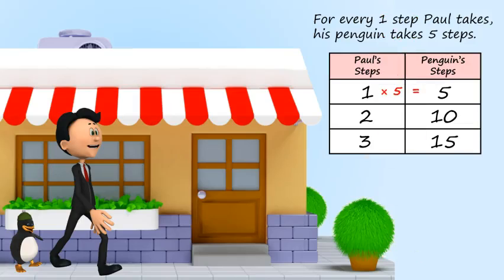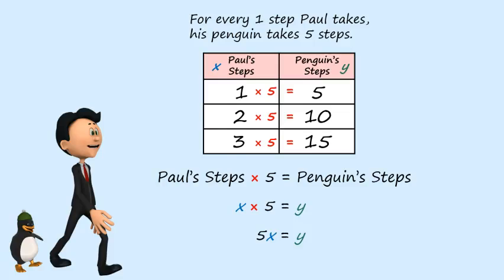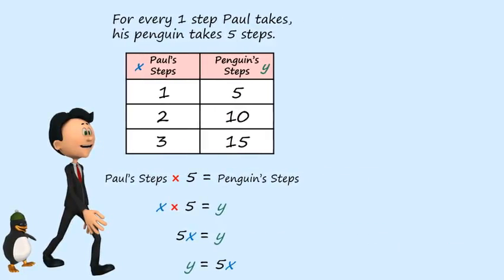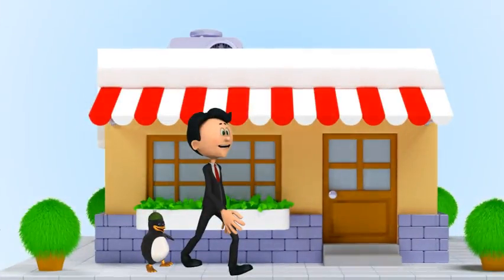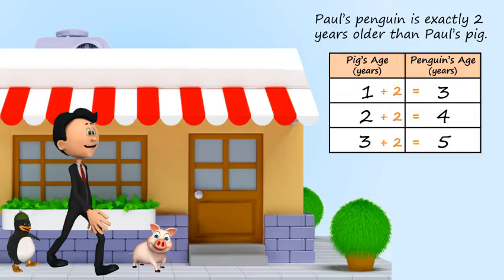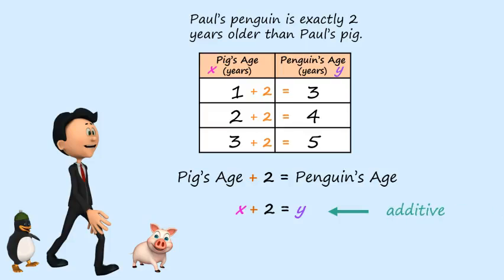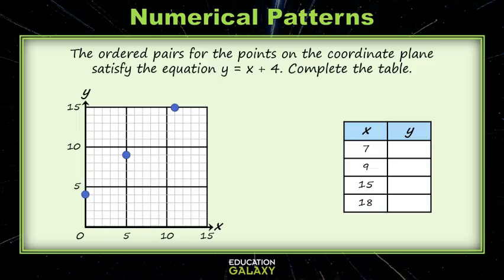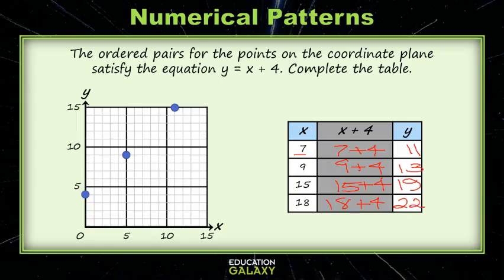5th Grade - Math - Numerical Patterns - Topic Overview